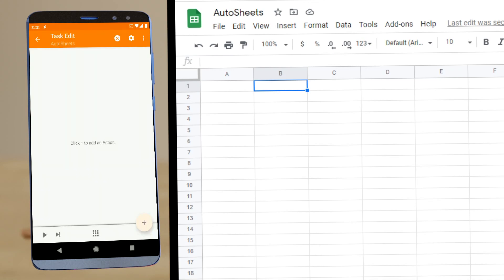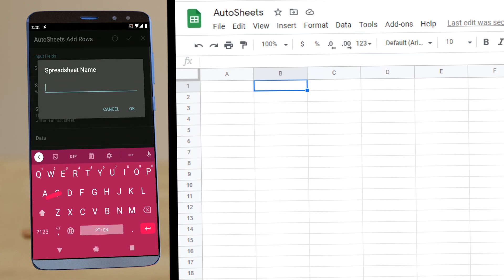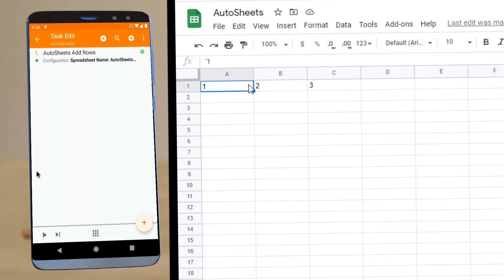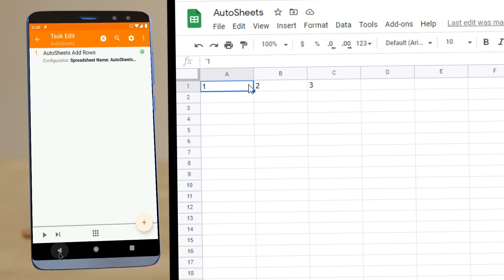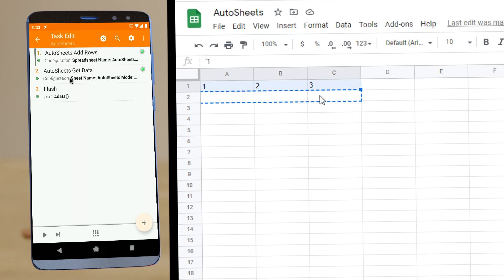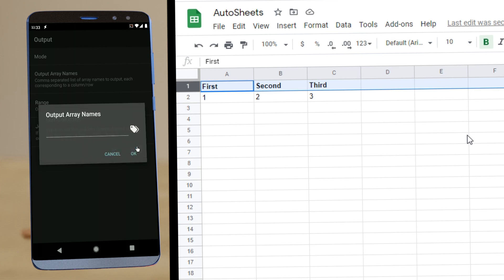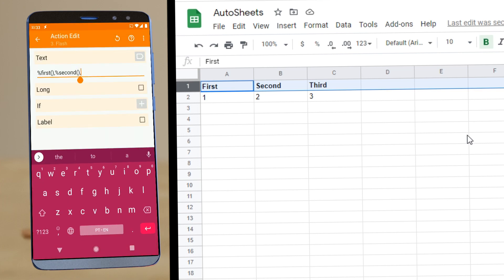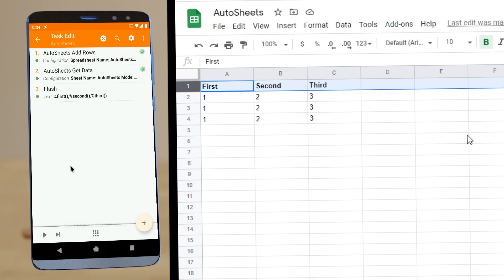AutoSheets - Now in Alpha